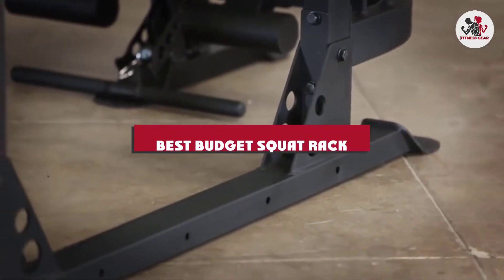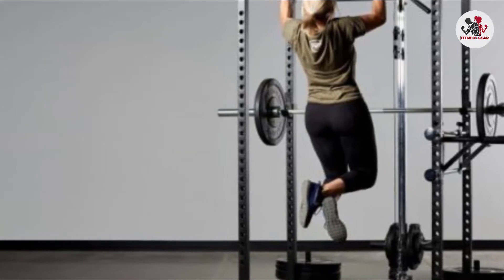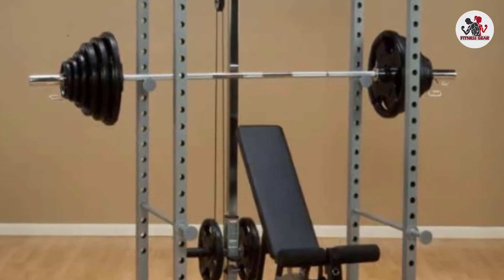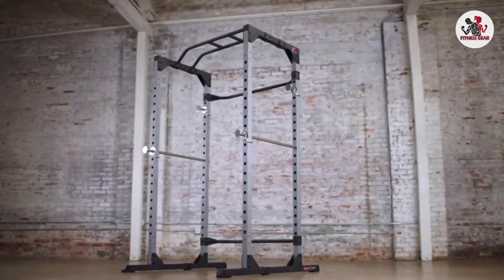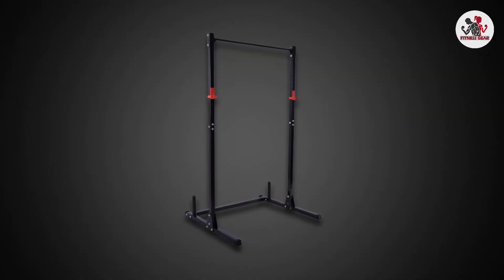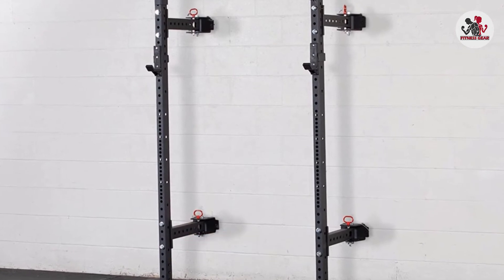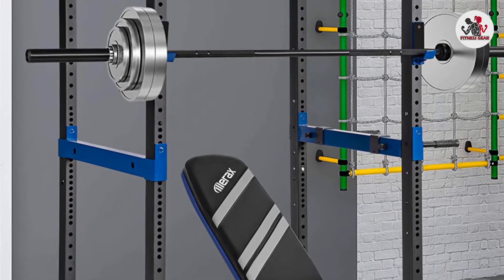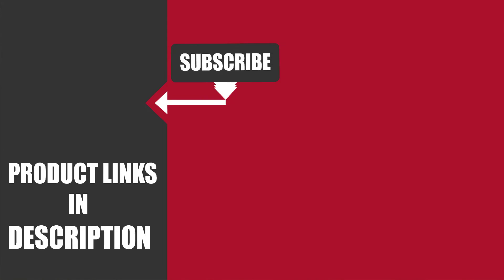Top 10 Best Budget Squat Rack (2024)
Links to the Best Budget Squat Rack  we listed in today's Budget Squat Racks Review video & Buying Guide:

Top 10 Budget Squat Rack List :

1 . Rep Power Rack – PR-1000
2 . TDS Power Rack / Squat Cage
3 . Powerline PPR200X by Bodysolid
4 . Fitness Reality 810XLT Super Max Power Cage
5 . Best Fitness Power Rack
6 . Goplus Adjustable Power Rack
7 . "Yaheetech 2pcs Adjustable Squat Rack
8 . Titan Fitness T-3 Series Fold Back Power Rack
9 . "Merax Athletics Fitness Power Rack
10 . Body Champ PBC530 Power Rack System

One thing you should never forget is health is wealth. Hence, in this video, we have gathered the Best Budget Squat Rack that ensures you always remain fit. After extensive research, considering all types of consumers, we made this list based on our personal opinions and ranked them based on their quality, durability, brand reputation, and other important features. So, you can get the best Budget Squat Rack  without any hesitation.